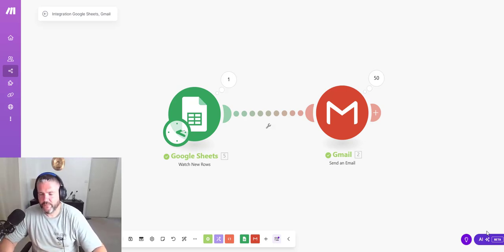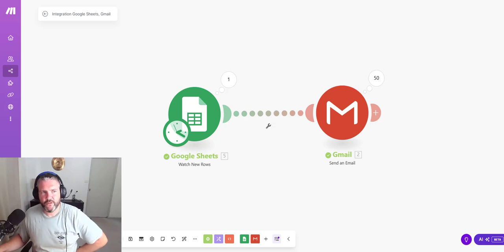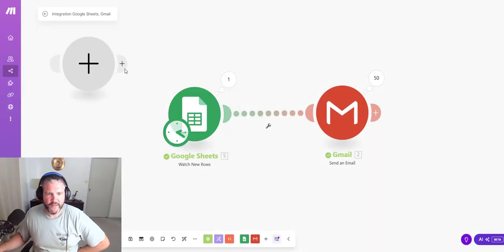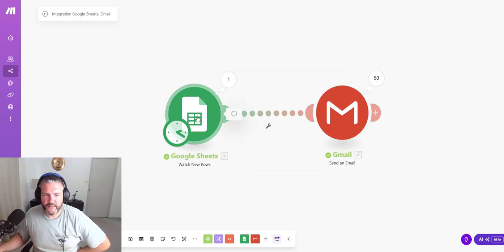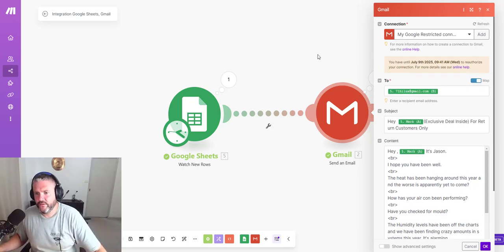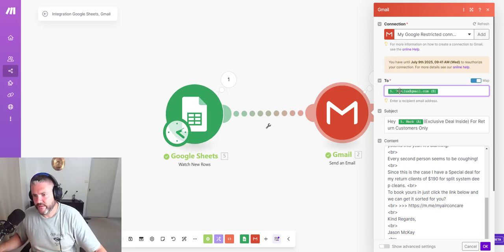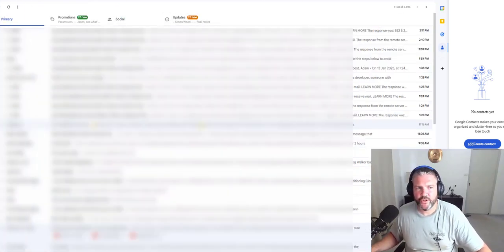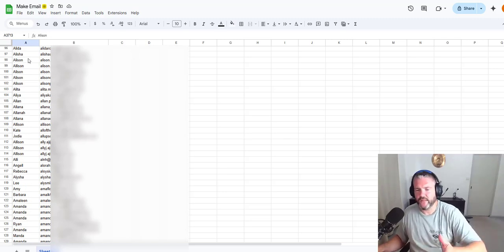Revolutionize Your Email Marketing with This Crazy Demo!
Here is a detailed demo on how to send Personalised emails to your existing clients using a simple AI automation using no fancy coding.
Google sheets
Gmail account
Here is the tag in the Gmail section to separate sentences